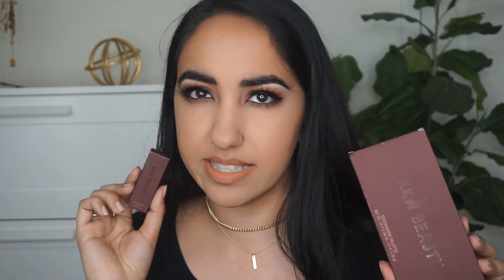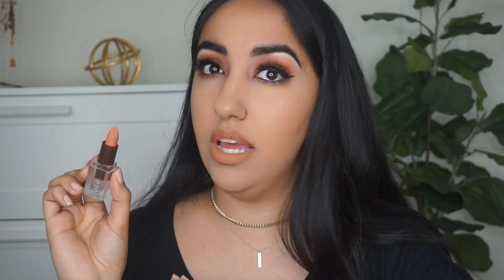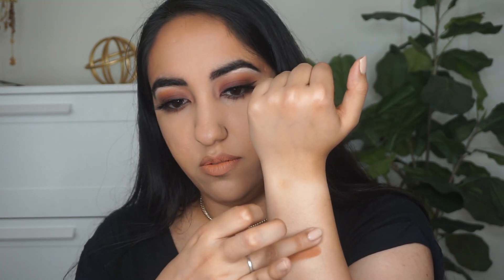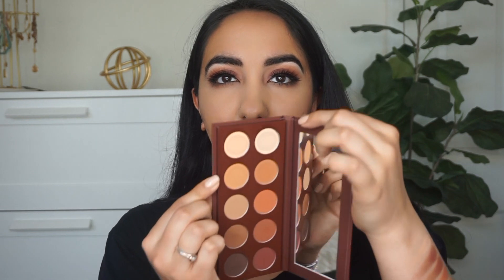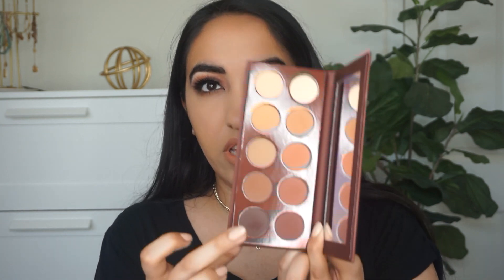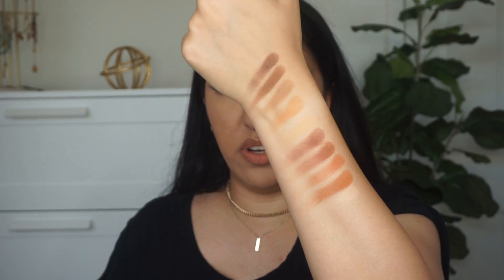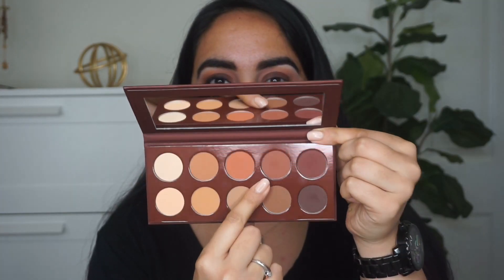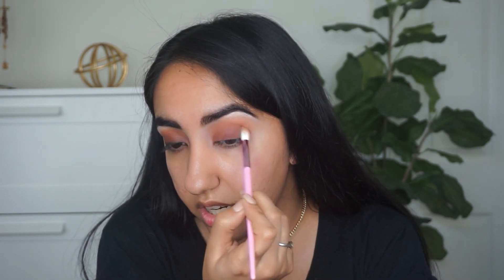KKW BEAUTY Matte Cocoa Collection Review || Swatches + Tutorial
KKW Beauty Matte Cocoa Collection Review, Swatches, Tutorial & First Impression

I N S T A G R A M : Thehennaali
T W I T T E R : Thehennaali
S N A P C H A T : Thehennaali
F A C E B O O K : Thehennaali